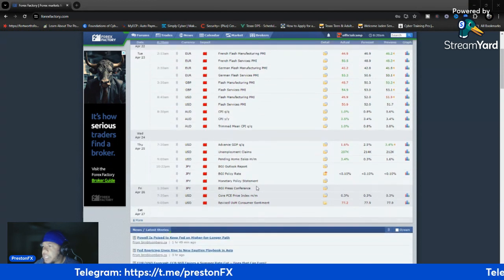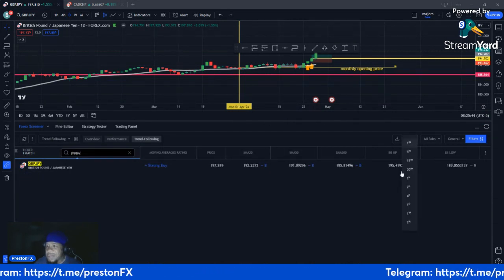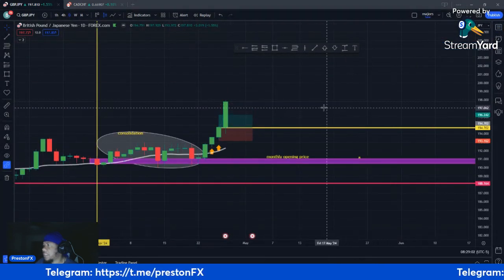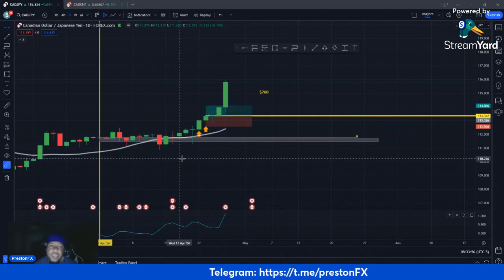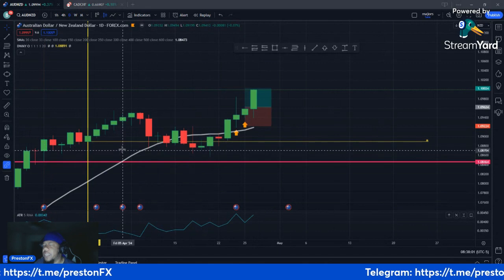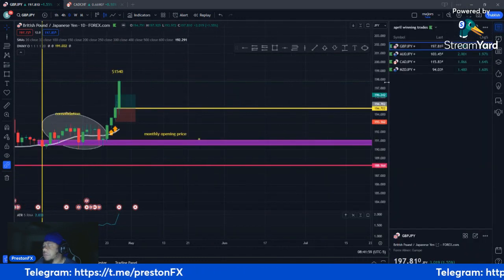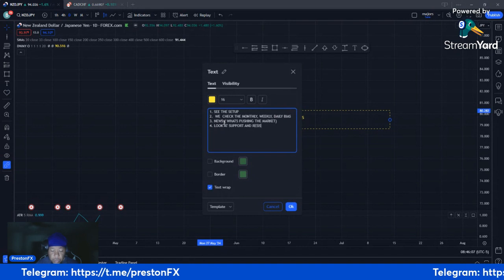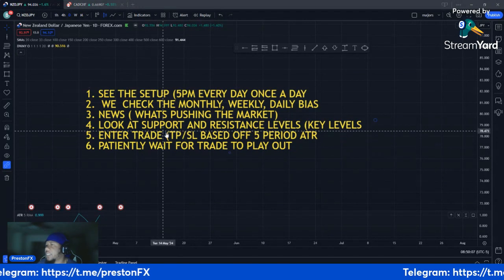Avoid these trading mistakes to make $3990 more monthly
Learn how to avoid common trading mistakes to increase your monthly profits by $3990! Discover the JPY pairs strategy that led to over 3k profit in April.

Appreciate you and glad you found my channel. I share market updates, analysis, forecasts, and trading ideas on our channel.

As a result, you'll never miss a message from us.

Where i share my trading journey and trading chart analysis

SIMPLE and PROFITABLE! Remember Patience is KEY

Risk notification: Since we're talking about the futures market, anything might happen. Limit your risk to 1% of your account.